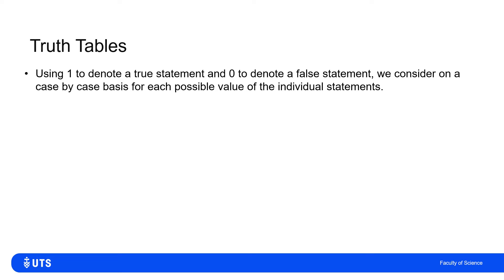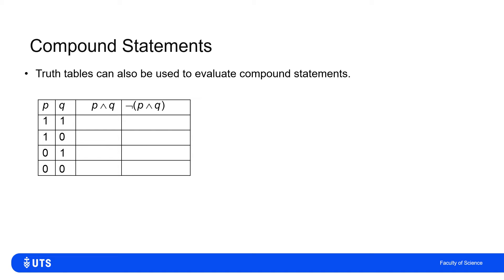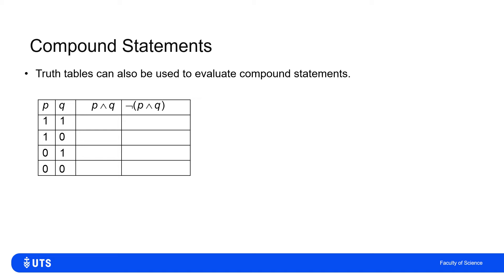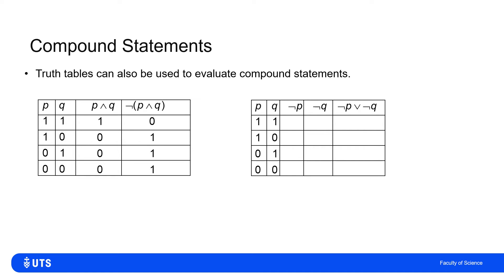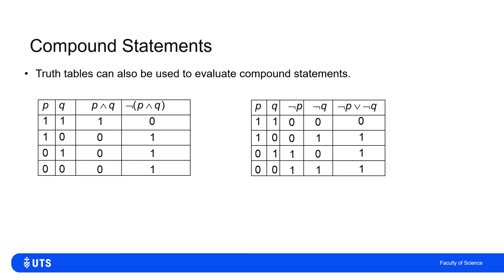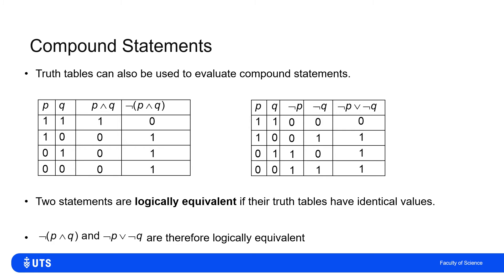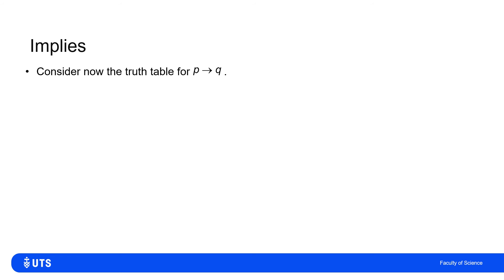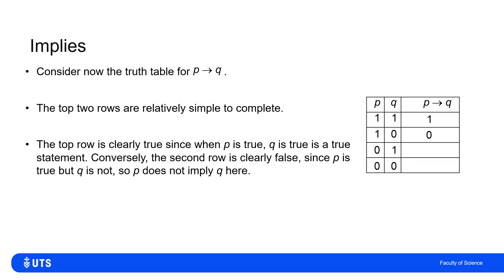Truth Tables, Compound Statements and Implication